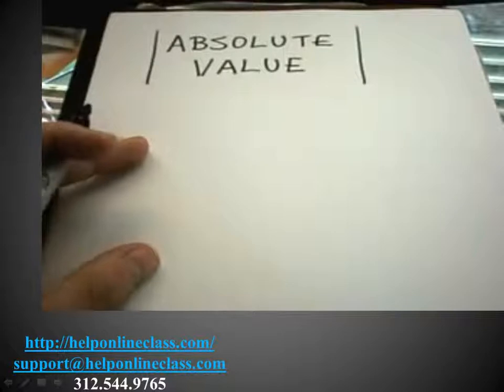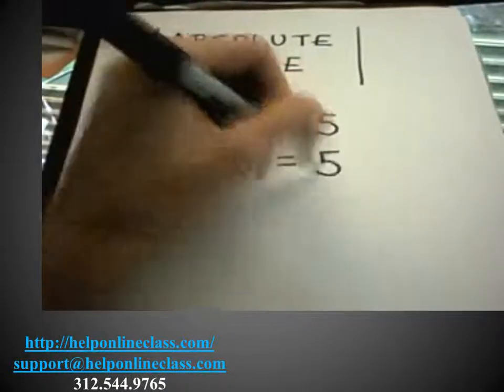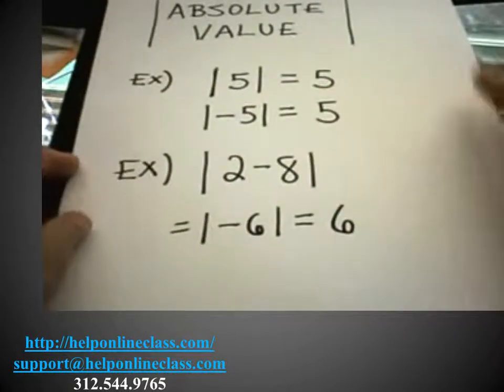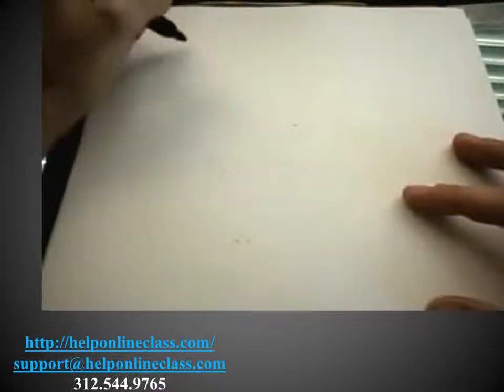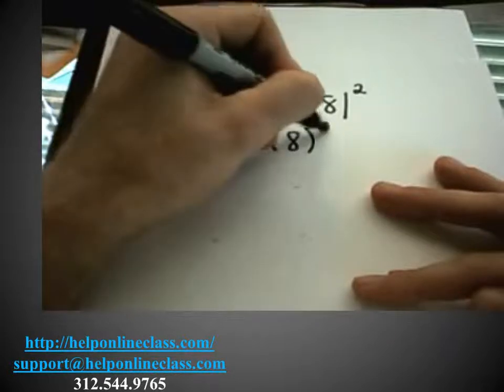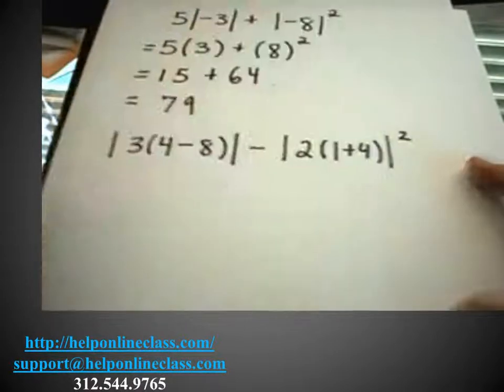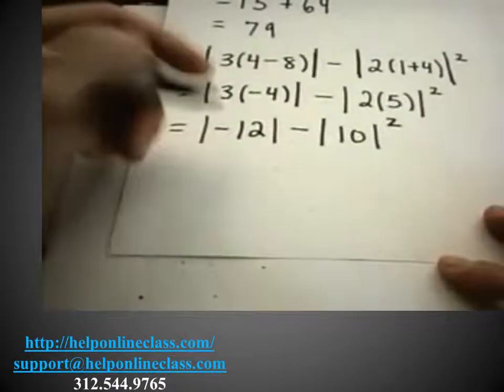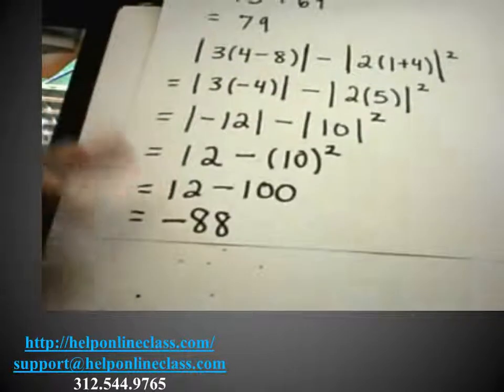online exam help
homework helps
Helponlineclass.com
brainmass homework help
college homework
hotmath homework help
homework help site